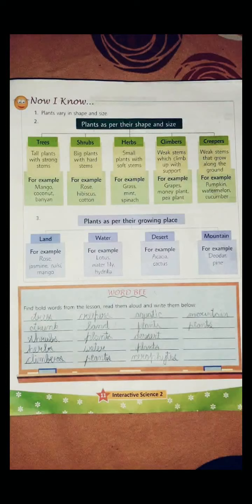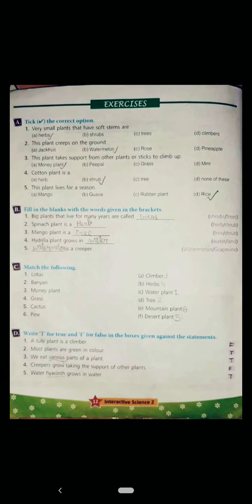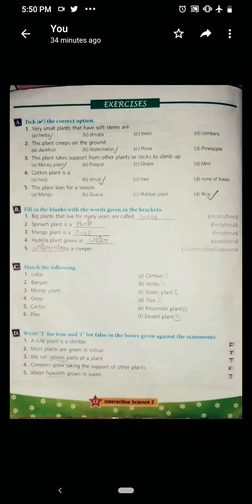Science for class 2